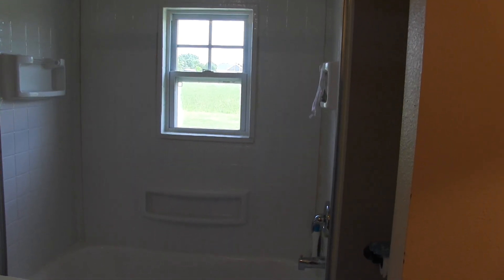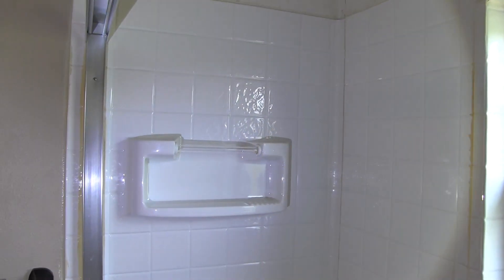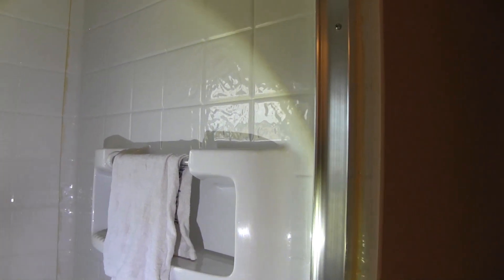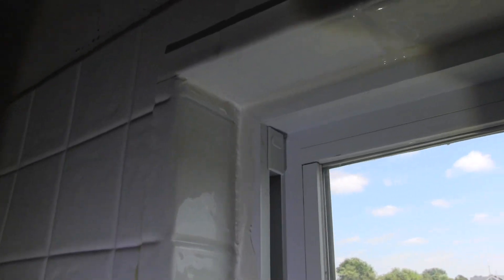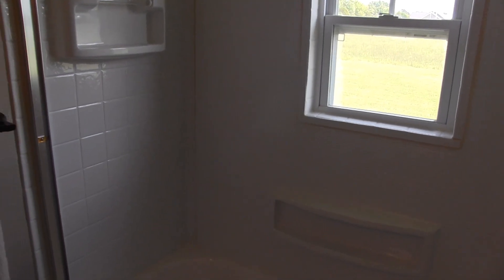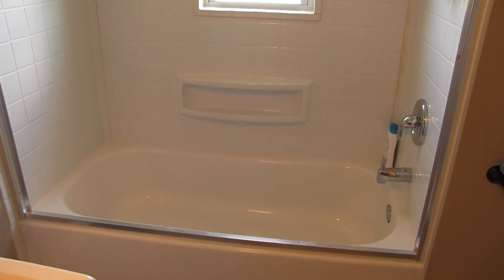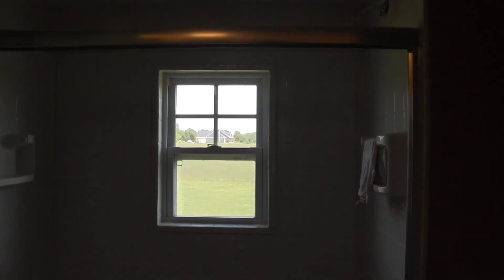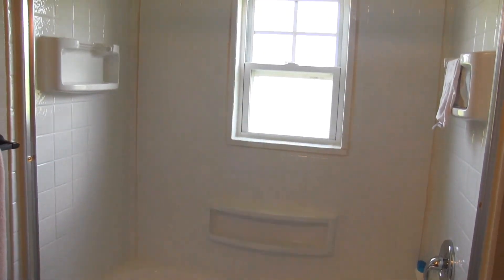Glue up tub surround/window trim. How it looks after 7 years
7 years ago I showed you how to trim a bathtub window using the window cut-out from the plastic tub surround. You've been asking how everything is holding up, so lets take a look!

Slick Ridez Garage is adding more variety to the channel! I hope you will come back and check it out!